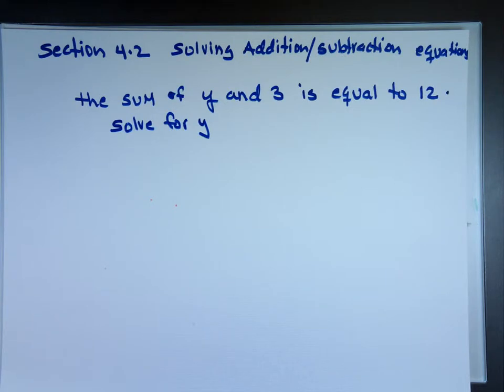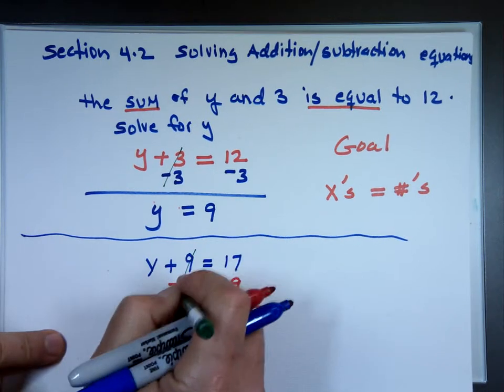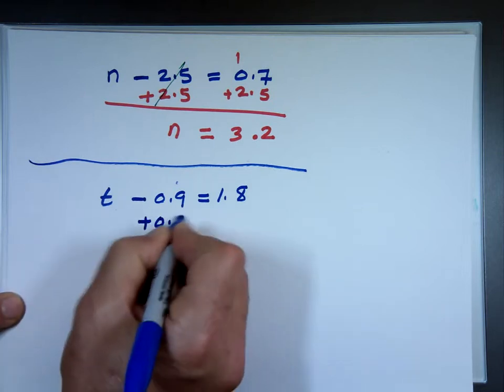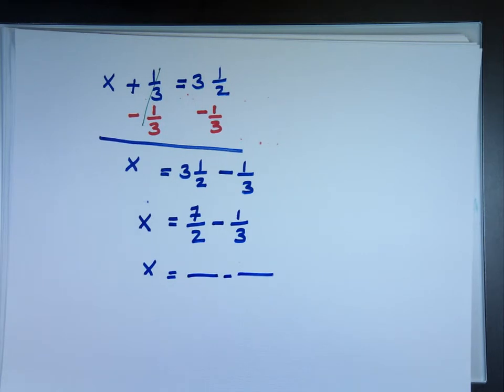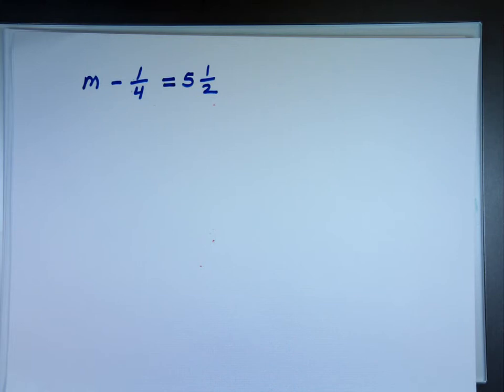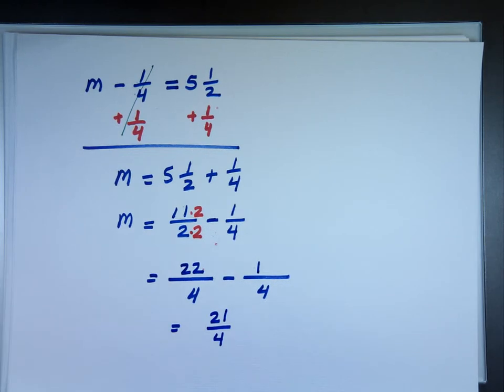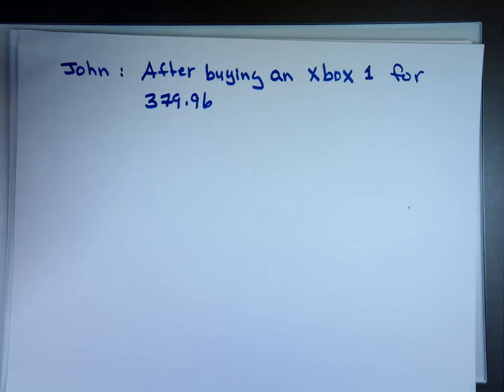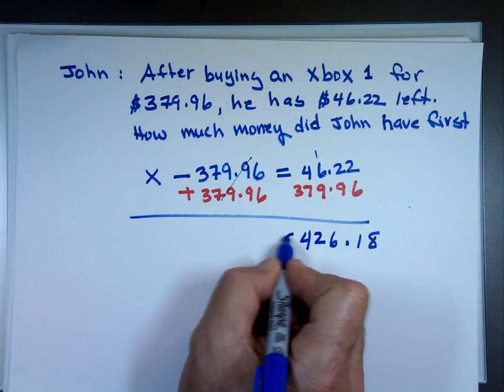Solving Addition and Subtracting Linear Equations